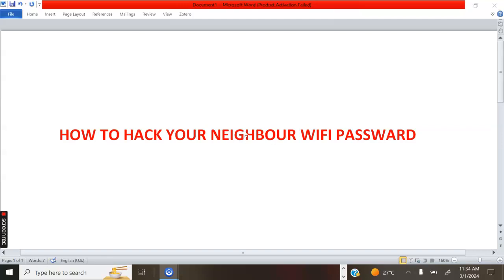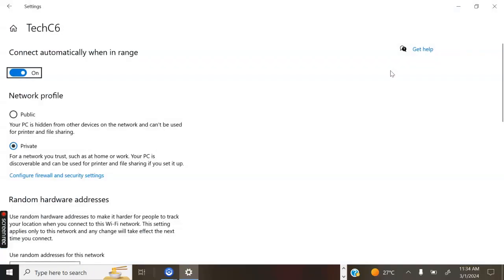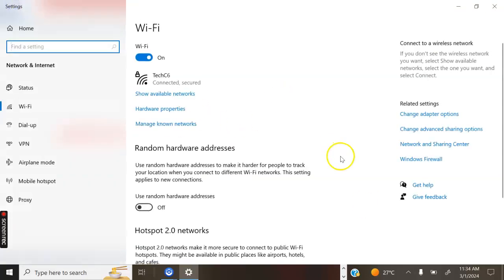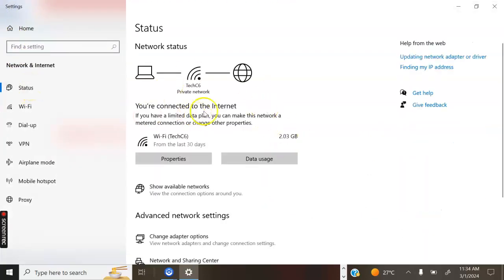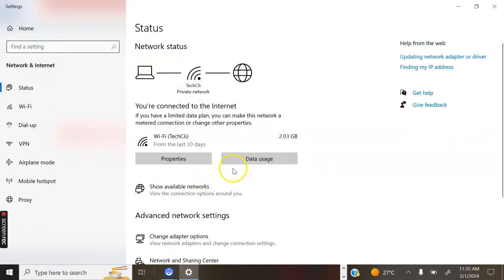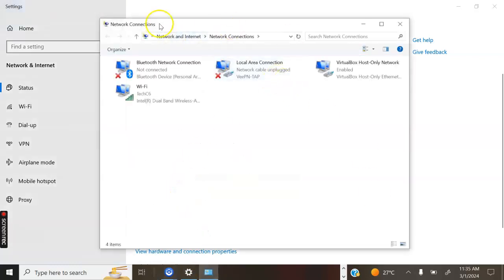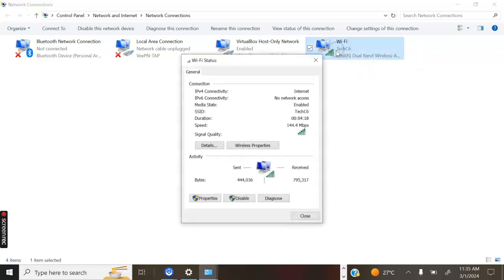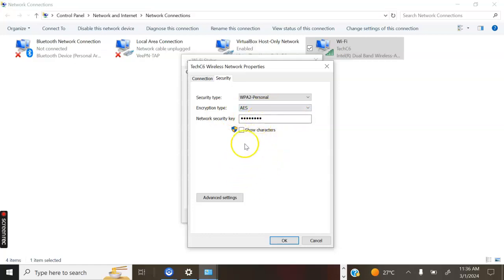How To Hack Any WiFi Passward || How To Find WiFi Password 2024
How to connect to any WiFi without password on your pc in 2024 for free.
How to hack wifi, How to show wifi password

By just in the use of screen recorder app which you can download it on play store you can record the password when your friend or neighbors is writing the WiFi password on your phone or PC.

How to connect to any WiFi without password
How to hack WiFi password
how to know WiFi password
How to connect to neighbors wifi
How to hack wifi using phone
how to hack wifi using laptop
how to hack wifi using PC
how to hack wifi using
How to hack wifi using Android phone
How to hack wifi using iphone
Best wifi hacking appts
Beat wifi hackers
How to hack wifi using iOS
Best hacking apps
Best wifi hacks
Wifi hacking tricks
How to become a hacker
Hack using phone
Hack using laptop
How to hack using phone
How to hack using tablet
How to hack games
Hack games
How to show wifi password without router
How to connect to wifi without router
How to know wifi password using phone
how to fix connection problem
how to